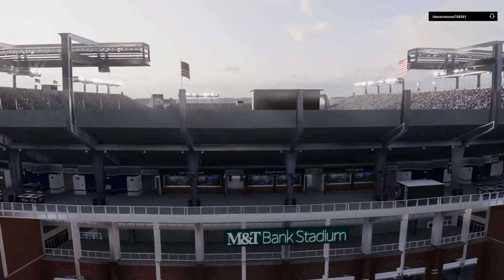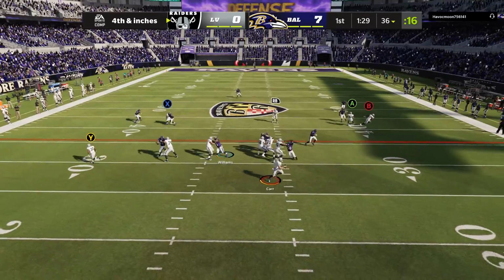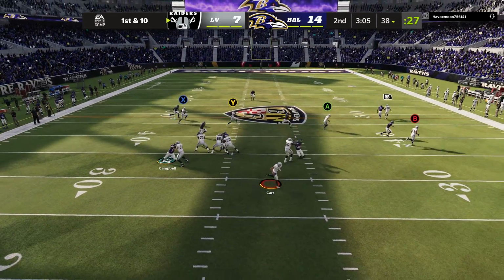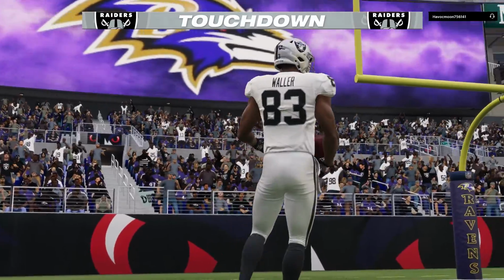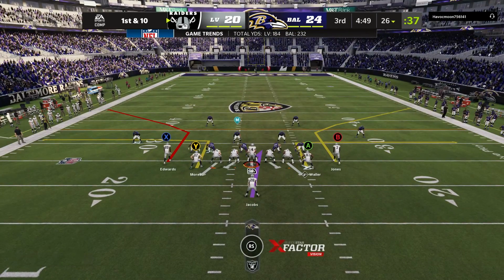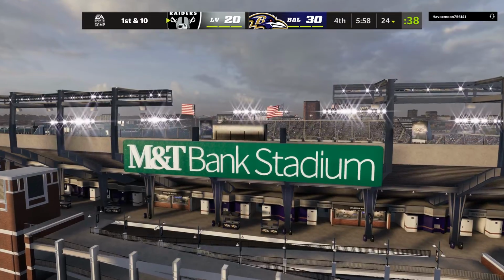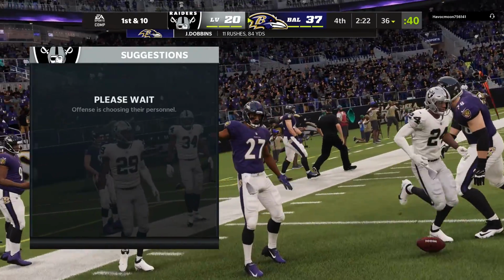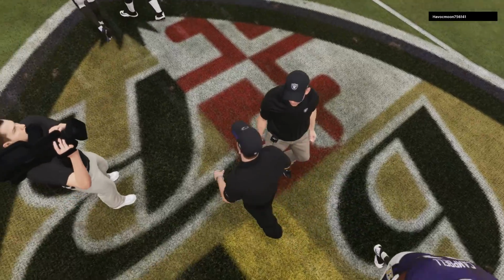Me VS Ken Match 1 Raiders at Ravens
Madden NFL 22 On Xbox Series X/S. All Video's Are Made by me without adding commentary with the intent on helping someone through a tough spot in the game or for mere entertainment. I hope my videos can help you get out of a tough spot.